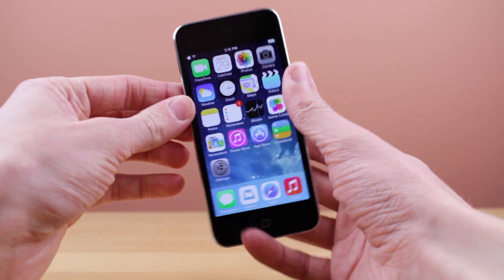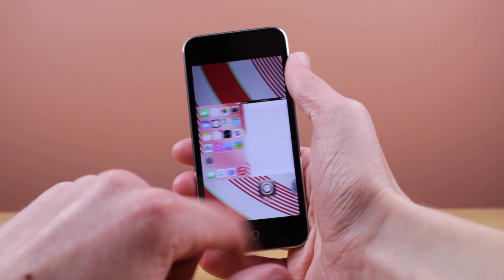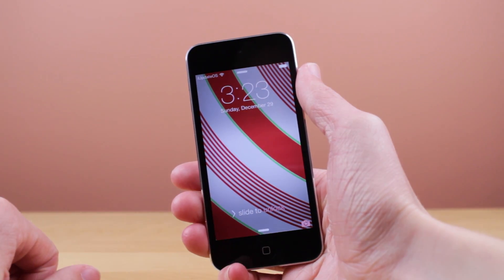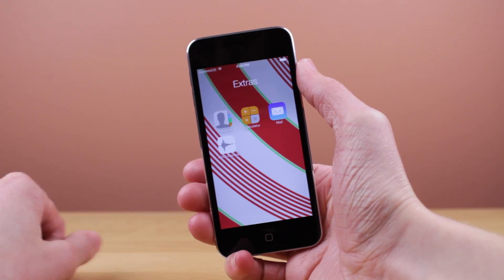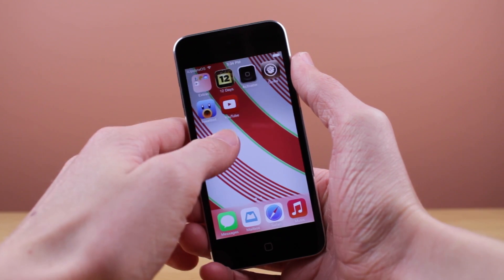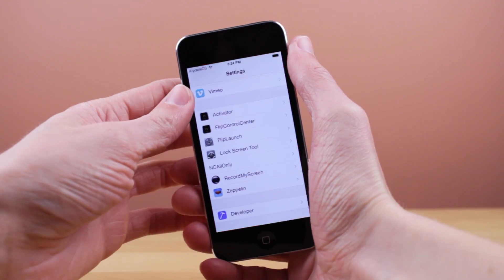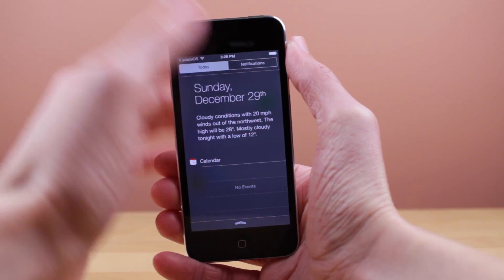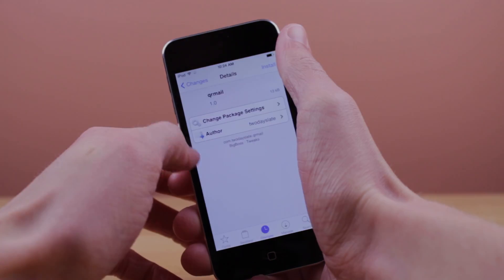Top Free iOS 7 Jailbreak Tweaks for Evasi0n 7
1. SwitchSpring
Developer: HASHBANG Productions
Repo: BigBoss

2. Lock Screen Tool
Developer: Youssef Eid
Repo: BigBoss

3. ClearFolders
Developer: Sirifl0w
Repo: ModMyi

4. BetrFoldr
Developer: Max Dausch
Repo: BigBoss

5. NCAllOnly
Developer: Jonathan Bailey
Repo: BigBoss